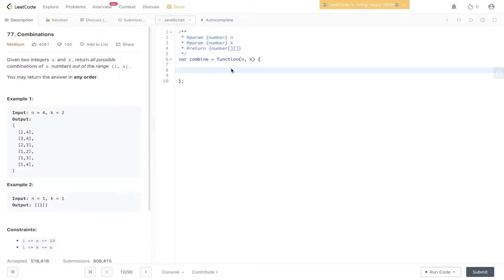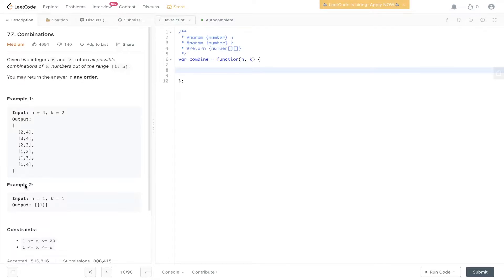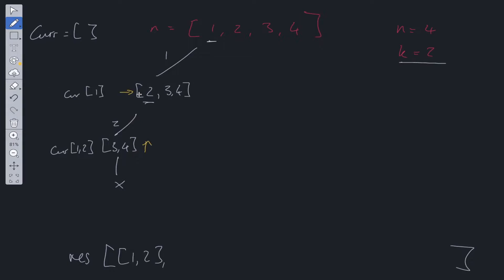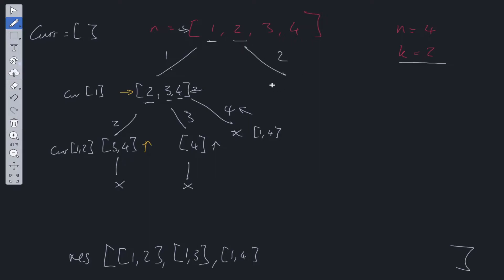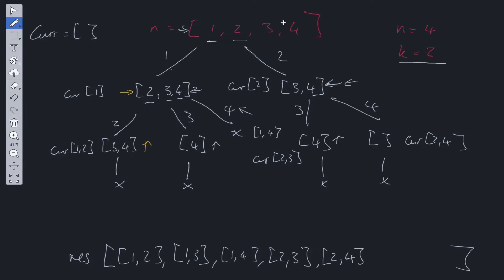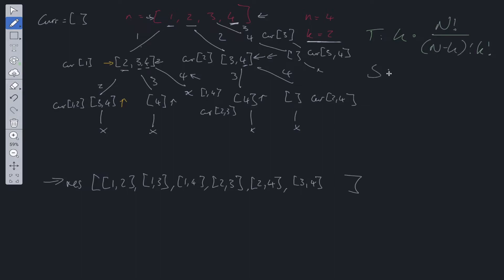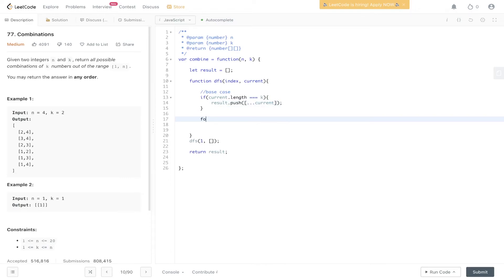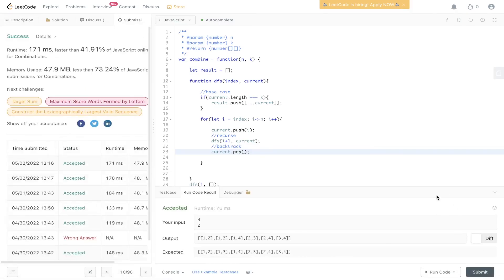Combinations - LeetCode 77 - JavaScript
Step by step instructions on how to solve Combinations.

JavaScript

0:00 Intro
0:38 Explanation
4:42 Code